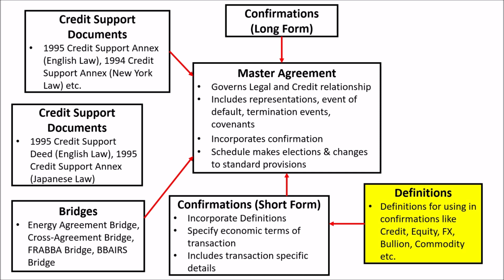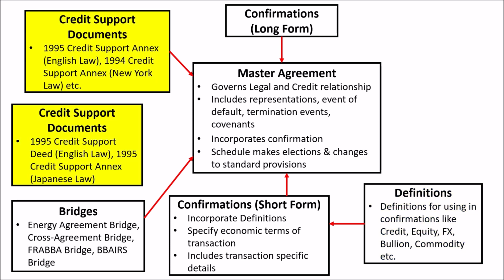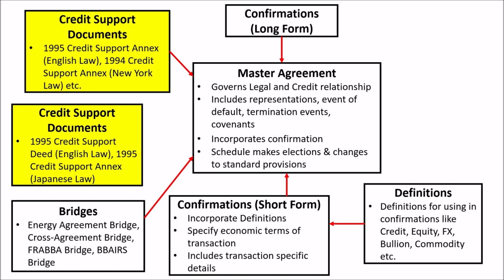05 Derivative Documentation -ISDA Overview - ISDA Architecture - Part 4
ISDA Architecture - Part 4 - Definitions & Credit Support Documents